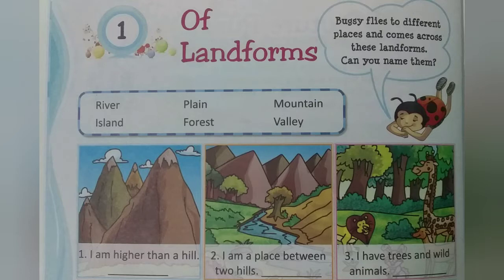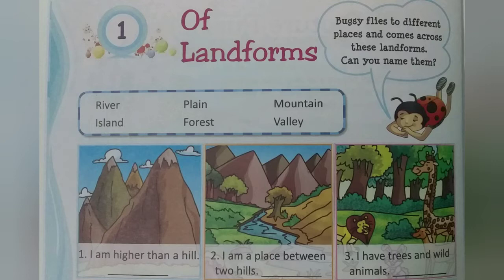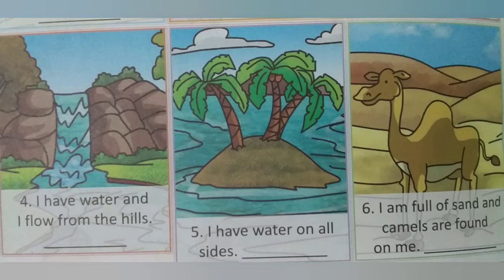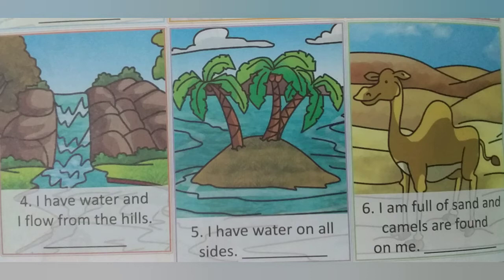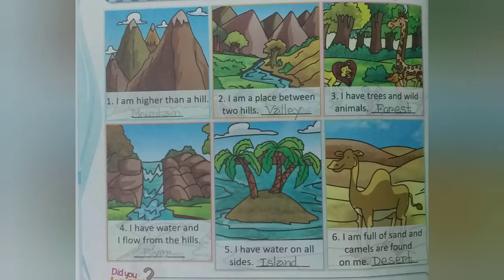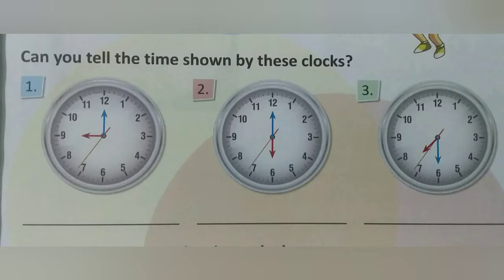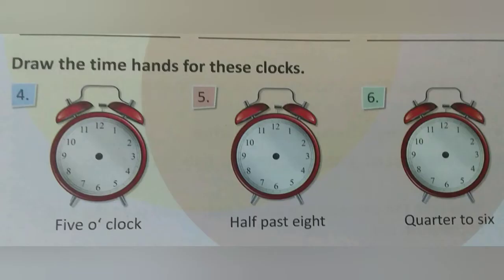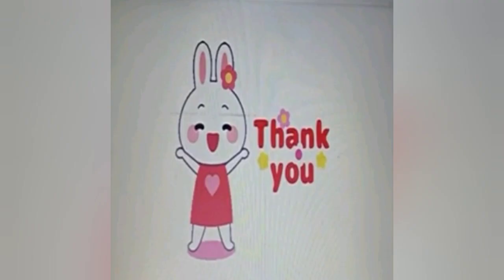Explore Your Knwledges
Today's one of the very attractive class.